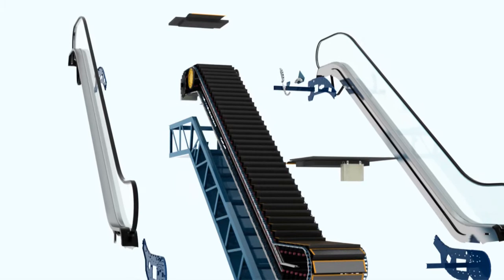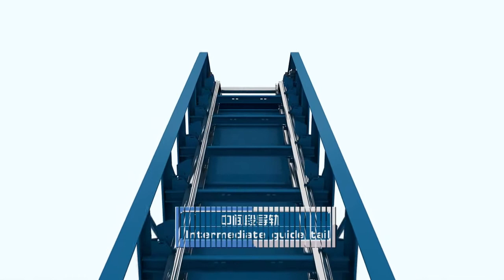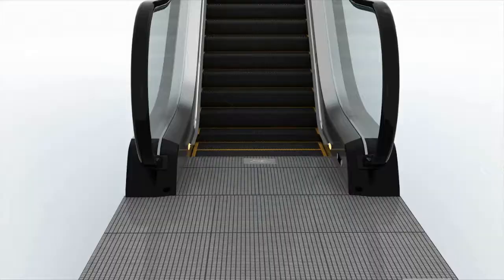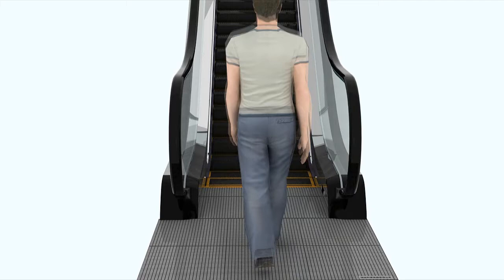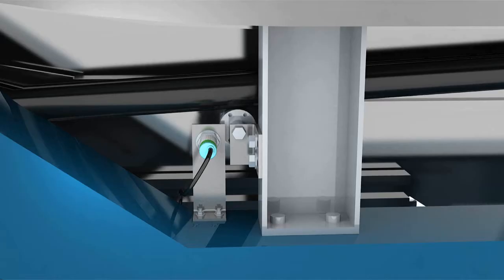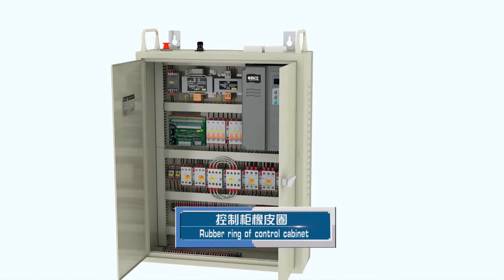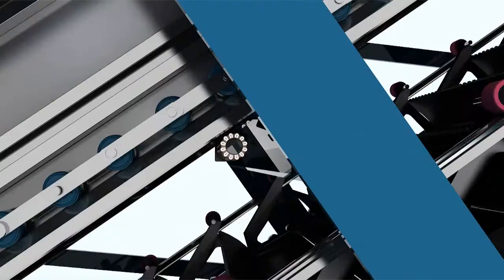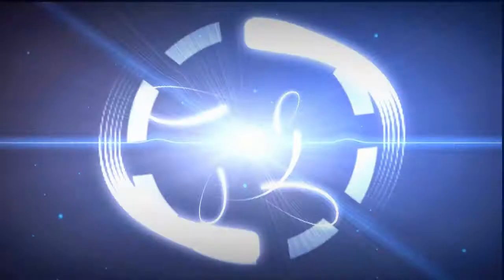YIDA EXPRESS Escalator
Yida Express Elevator Co., ltd is professional elevator and escalator manufacturer. Our main products include gearless Passenger elevator, freight elevator, panoramic elevator, hospital bed elevator, villa house elevator, escalator and moving walk.

Agent Wanted:
Welcome experienced elevator company in africa countries act our distributors/agent to cooperate with us on long term basis. We would like to provide our distributor/agent promotion price as reward for the cooperation. if you are interested, please do not hesitate to contact with me at anytime. my name is Linda, my email is , thanks.